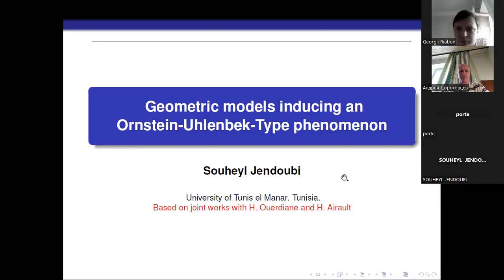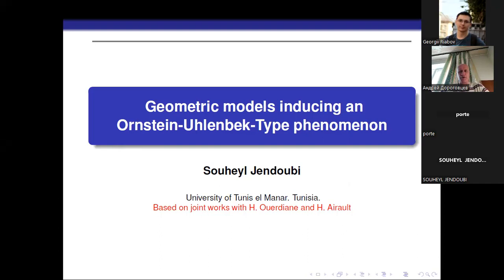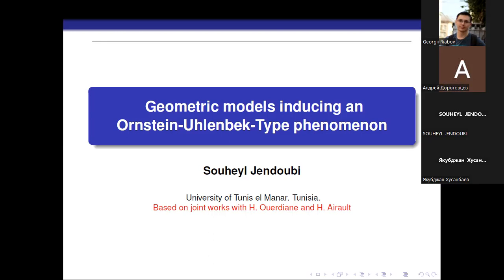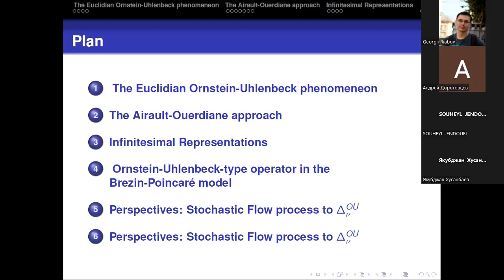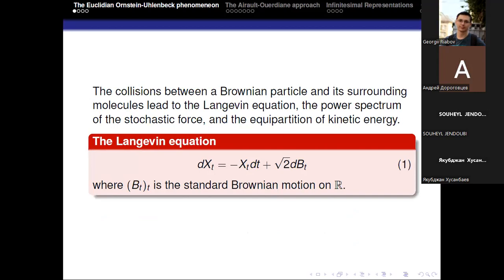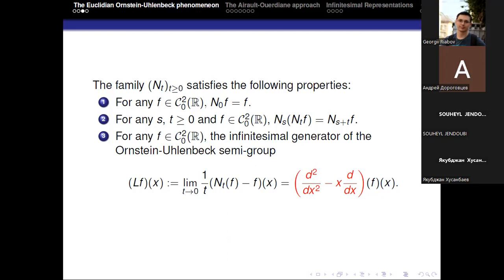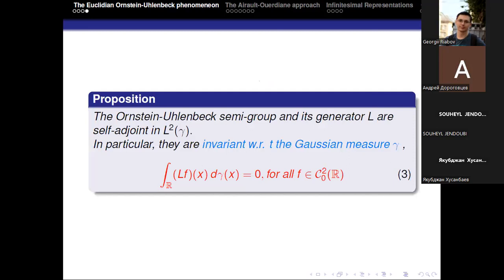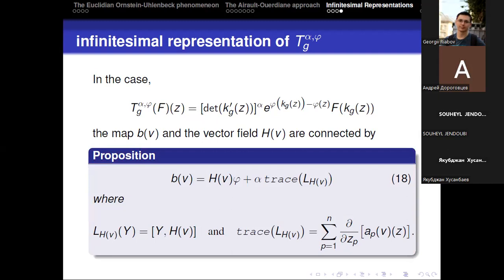Souheyl Jendoubi. Geometric Models Inducing Ornstein Uhlenbeck Type Phenomenon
The  session of the seminar "Malliavin Calculus and its Applications", 23rd of May, 2023.

Speaker: Souheyl Jendoubi
(Tunis el Manar University)

Topic: Geometric Models Inducing Ornstein Uhlenbeck Type Phenomenon